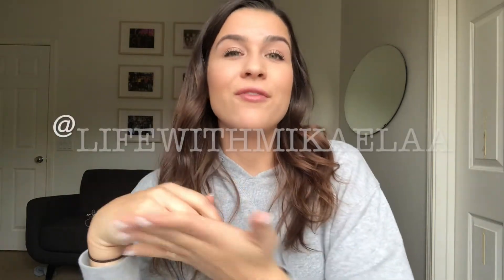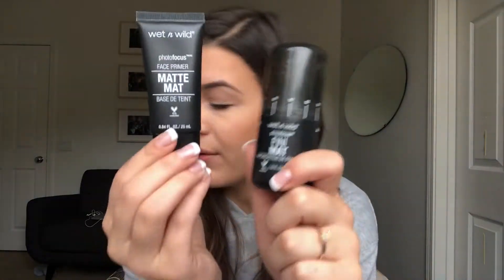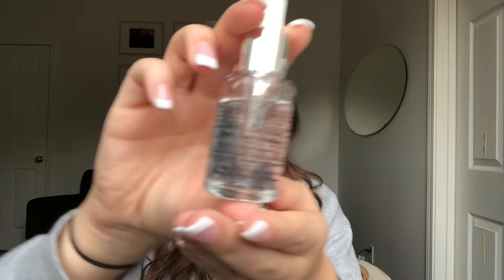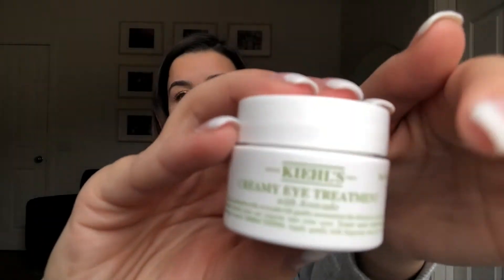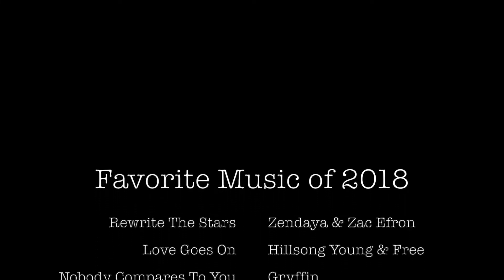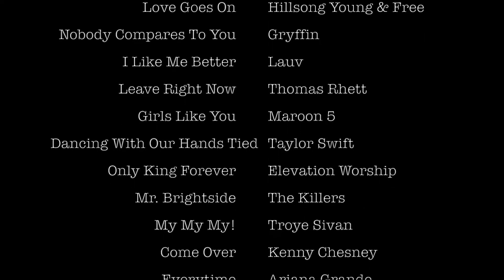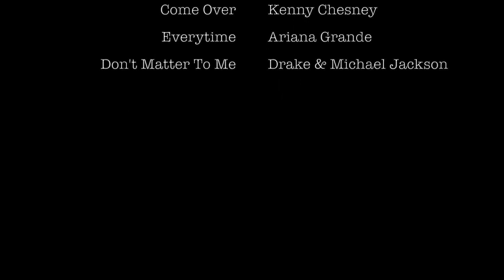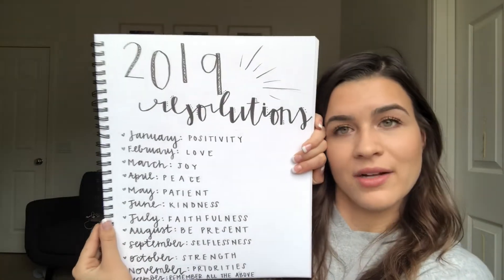2018 FAVORITES // 2019 resolutions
Happy New Year! I hope you are all having an incredible 2019. Enjoy this video featuring all of my 2018 favorites and 2019 resolutions! I am so excited for all the new opportunities and adventures this year will bring.